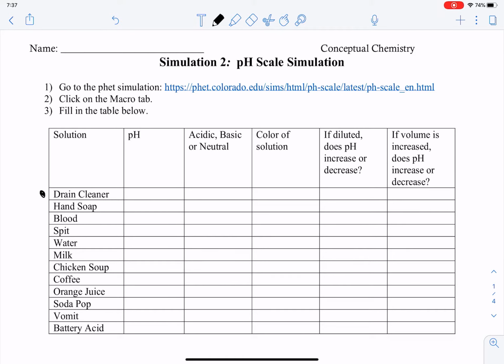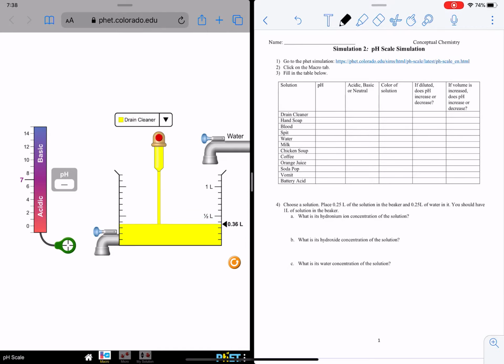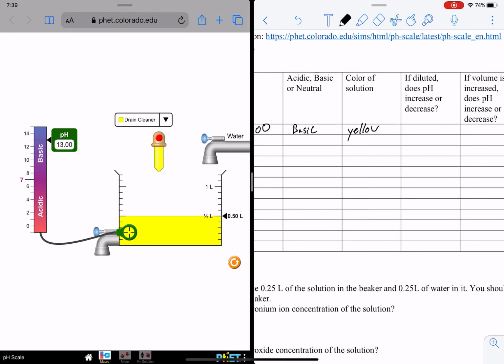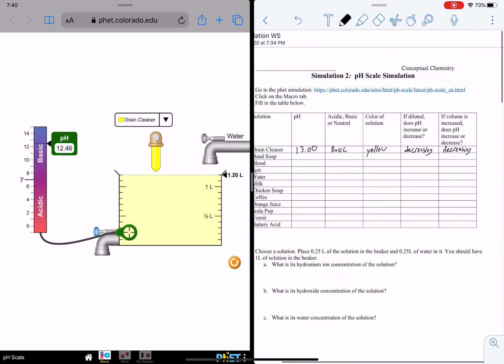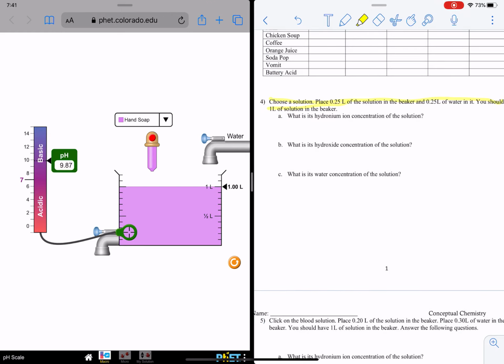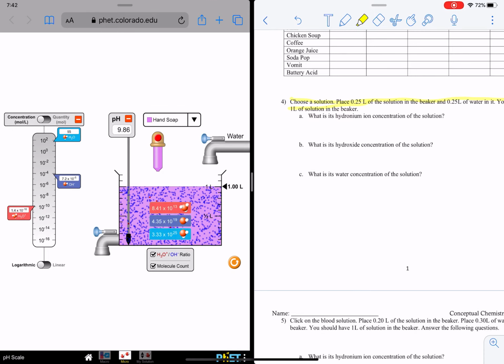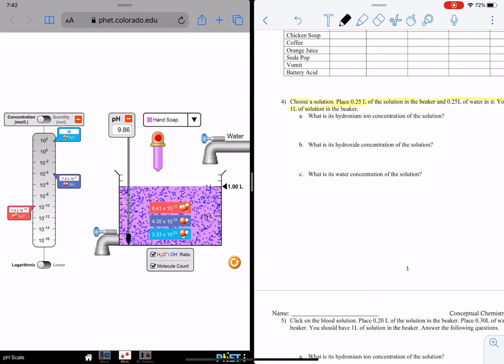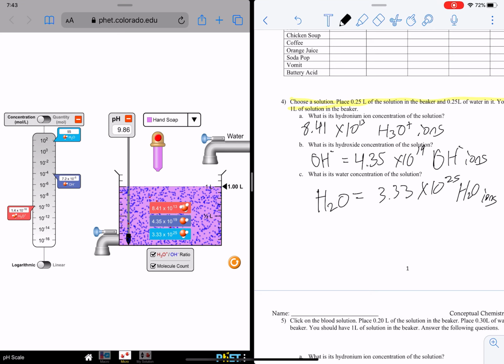pH Scale pHet Simulation